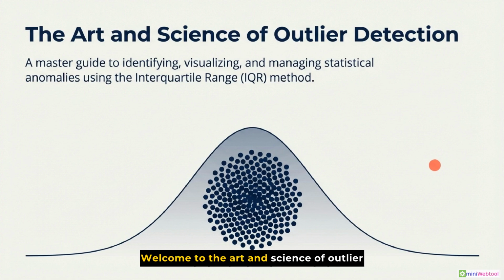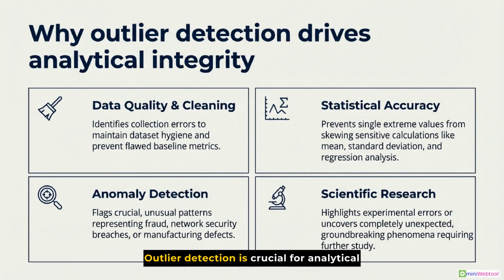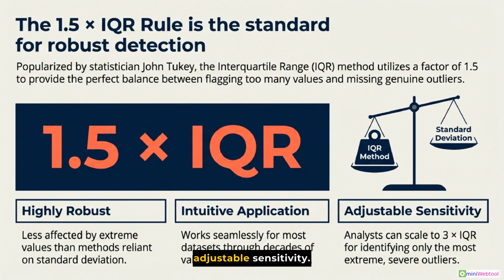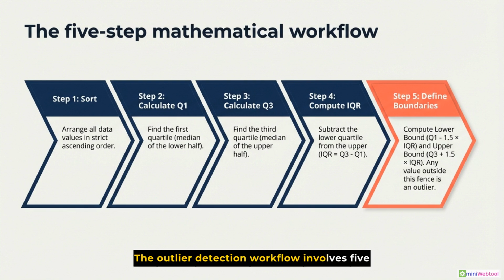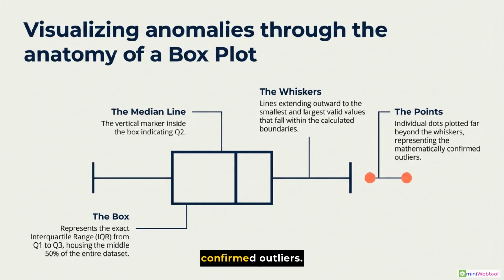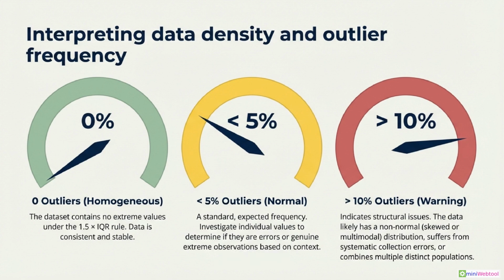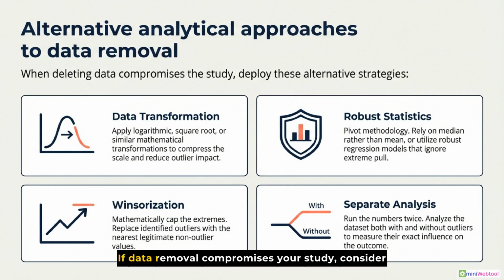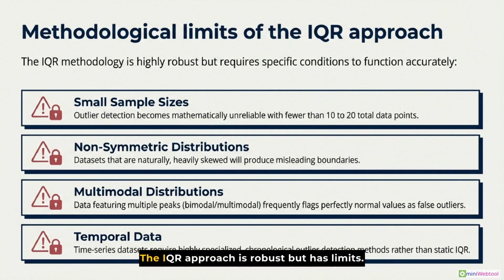Outlier Calculator: Detect Statistical Anomalies with IQR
Learn how to identify statistical outliers in any dataset using the Interquartile Range (IQR) method.

This video is your complete guide to outlier detection, covering what outliers are, why they matter, and how to find them step by step.

What You Will Learn:

- What outliers are and why they appear in data (measurement errors, natural variability, exceptional events)
- Why outlier detection matters for data cleaning, statistical accuracy, and scientific research
- The 1.5x IQR rule and why it is the gold standard for robust detection
- How to break down your dataset into quartiles (Q1, Q2, Q3) to analyze dispersion
- The five-step outlier detection workflow: sort data, calculate Q1, calculate Q3, compute IQR, and define boundaries
- How to read and interpret box plots for visual outlier identification
- What outlier frequency percentages mean for your dataset
- When to remove outliers versus when to keep them using the action matrix
- Alternative approaches like data transformation, robust statistics, and Winsorization
- Real-world applications in quality control, finance, healthcare, and sports analytics
- Limitations of the IQR method and when to use specialized techniques

How to Use the Outlier Calculator:

1. Enter your dataset values separated by commas
2. The tool automatically sorts your data and calculates Q1, Q3, and IQR
3. Review the lower and upper boundaries computed using the 1.5x IQR rule
4. See which values are flagged as outliers with a visual box plot
5. Use the step-by-step breakdown to understand every calculation

Explore more statistical tools at MiniWebTool to support your data analysis workflow.

Timestamps
0:00 Welcome To Outlier Detection: Art And Science
0:45 Why The 1.5x IQR Rule Is The Gold Standard
1:23 Reading Box Plots To Spot Confirmed Outliers
2:04 Alternatives To Removing Outliers From Your Data
2:44 Expert Guidelines For Statistical Integrity